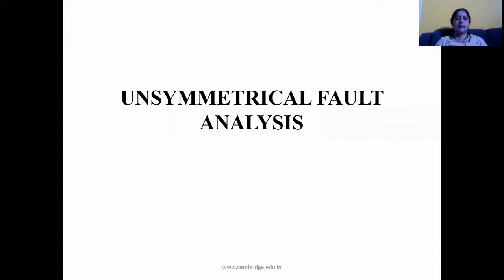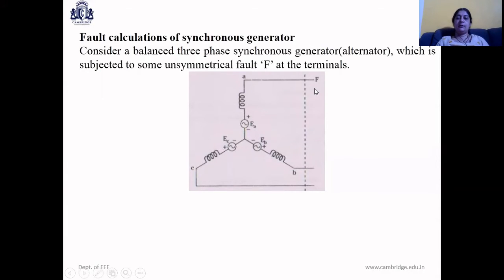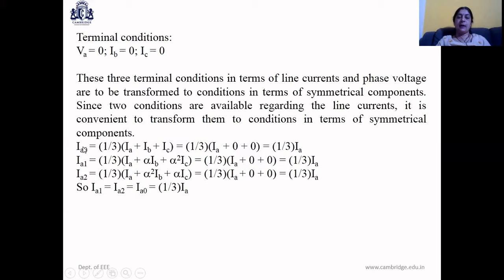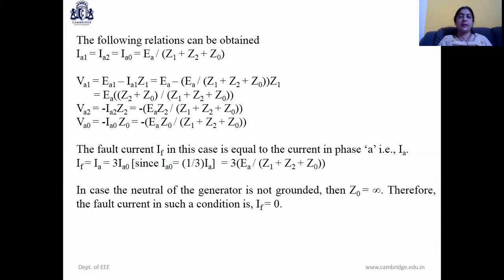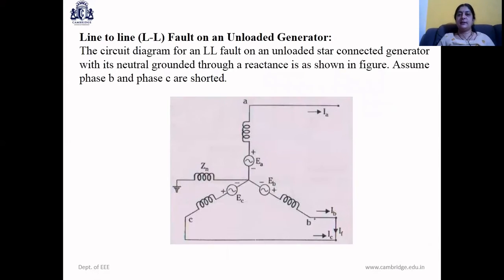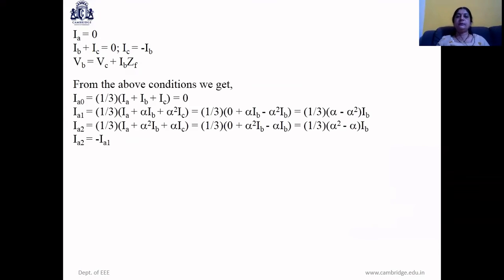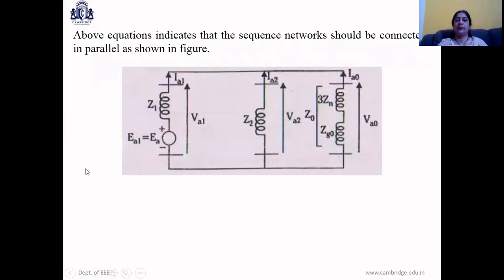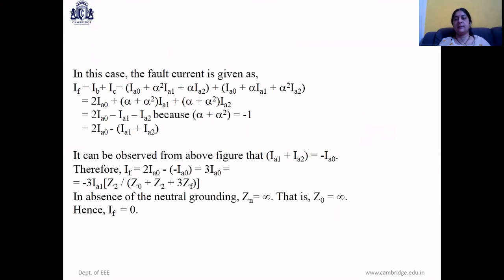EEE Online Classes by Cambridge Institute of Technology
Module 4| Power System Analysis -1| 17EE62| VTU - Unsymmetrical Fault Analysis Part1 - Synchronous Generator